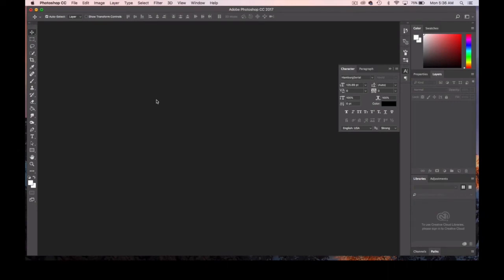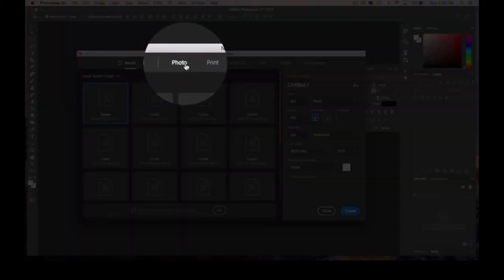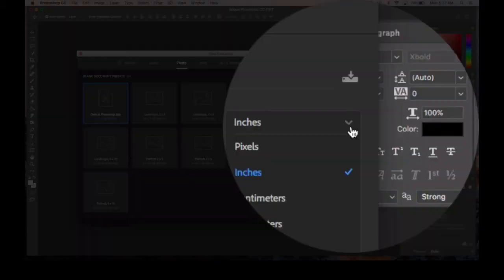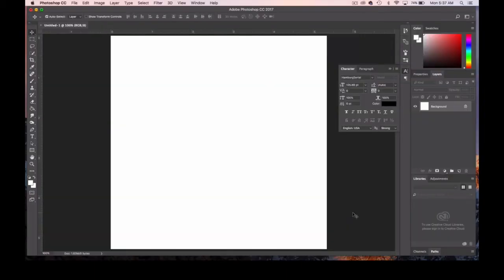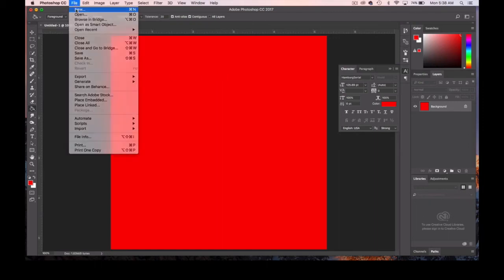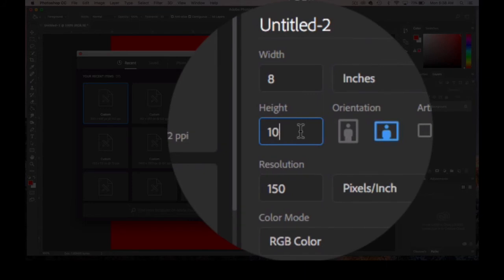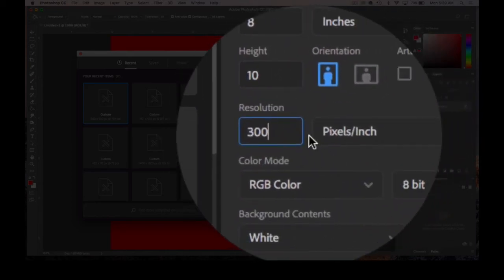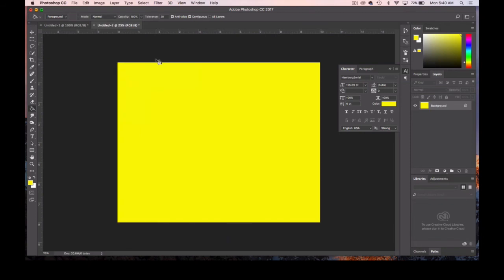2. Photoshop Basics: Creating a New Document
This video walks through the steps to create a new document or canvas in Adobe Photoshop CC.  It demonstrates how to create a new canvas in both Pixels (for web publishing) and in inches (for printing physical copy)

Essential Questions:
1. When creating a custom Photoshop document, what is the first thing that should be set?
(HINT: U*** of M )
2. Why might someone create a new document in inches rather than pixels?
3. Why would someone set the resolution of a document higher?
4. Under what menu is Image Rotation located?